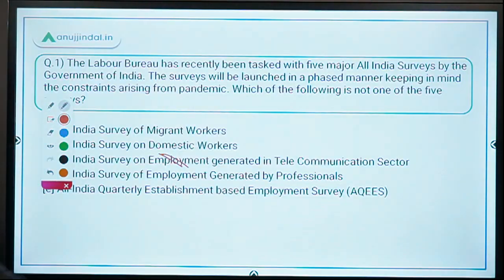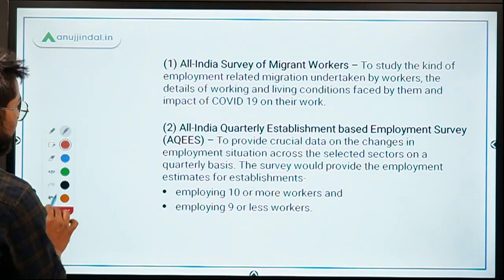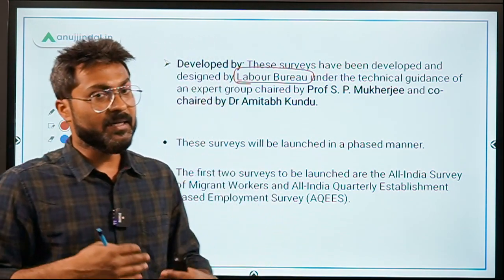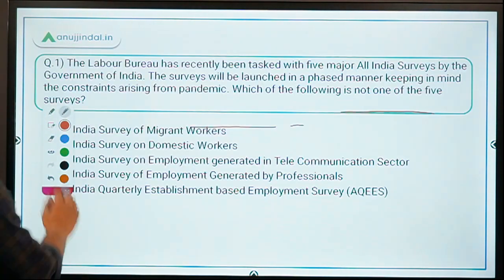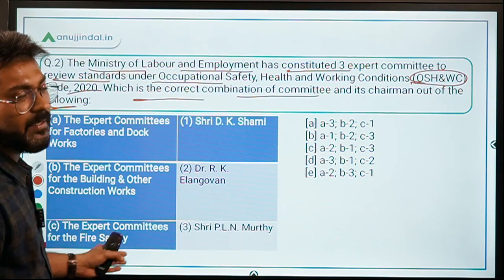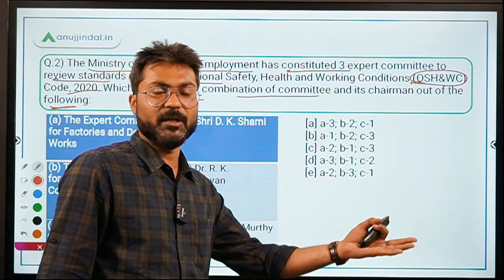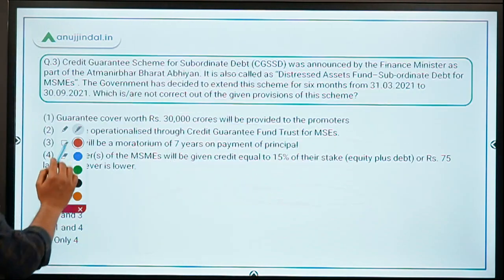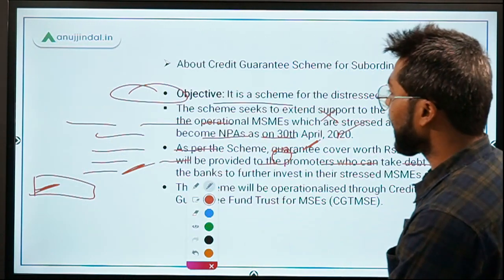PIB 247 | PIB Analysis | Current Affairs | Day 2 - by Manish Mishra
In this session we will discuss about the five surveys of labour bureau, expert committee to review the standards of OSH&WC code 2020, Credit guarantee scheme for subordinate debt, and other important PIB news.